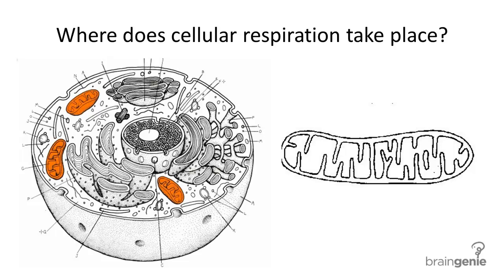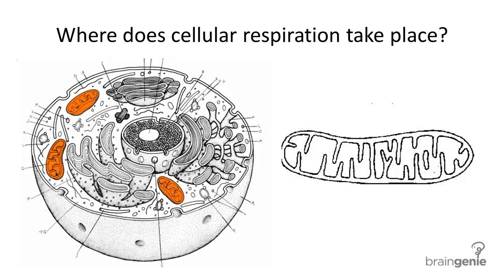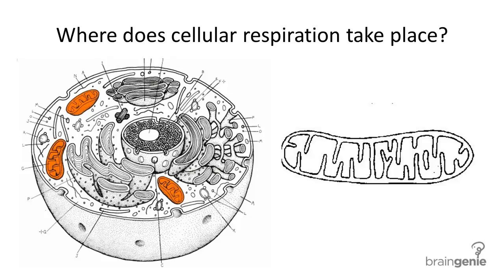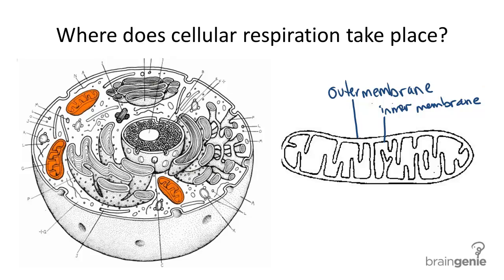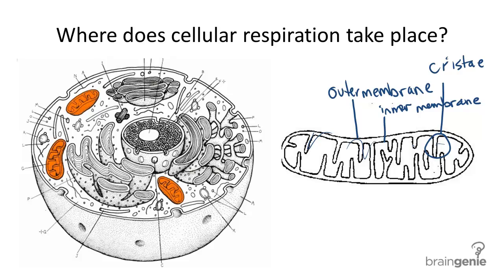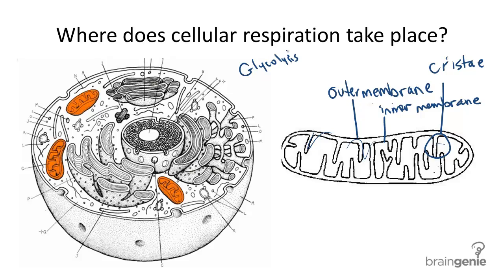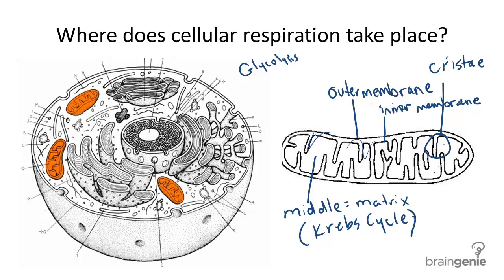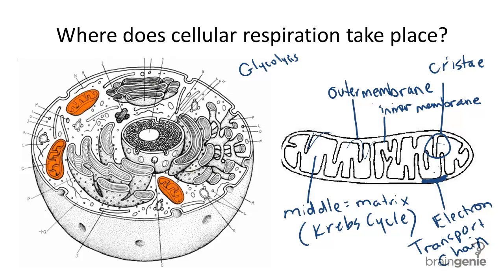3.1.2 What is the structure and function of mito---